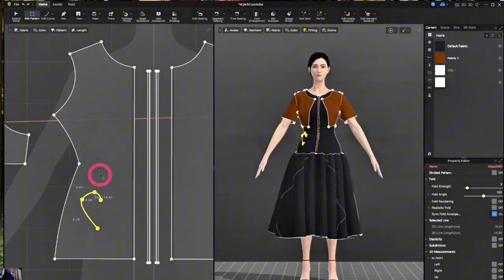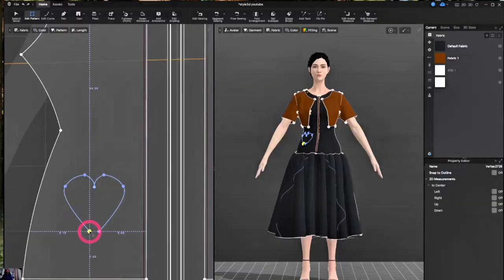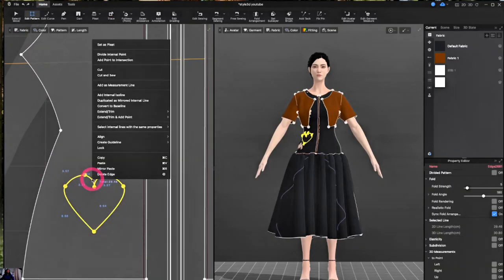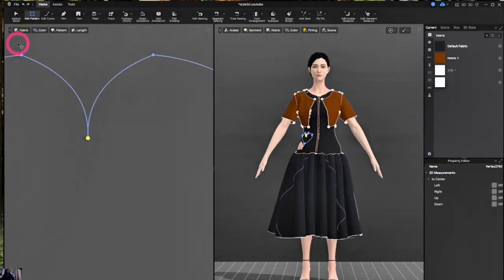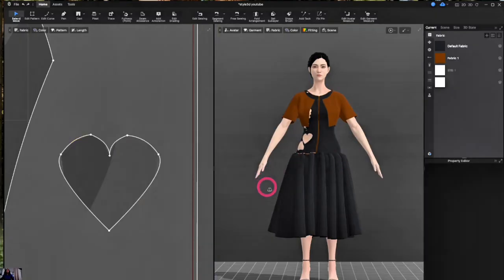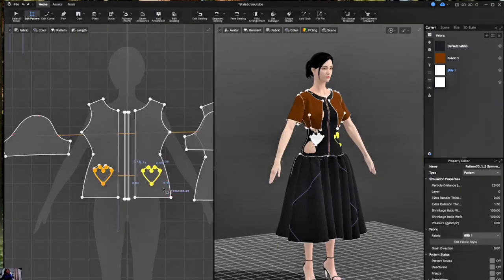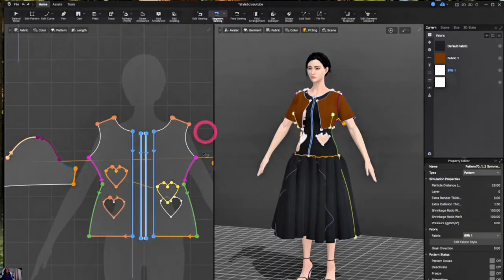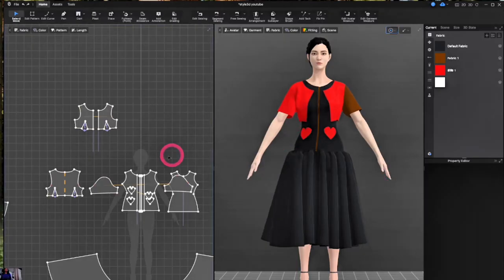LECTURE 11. ADDING AND DESIGNING APPLIQUE AND PATCHING IN STYLE3D.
IN THIS OURSE, LEARN HOW TO ADD APPLIQUE ON YOURS GARMENTS AND CUTOUTS OR PATCHWORK TO YOUR GARMENT.